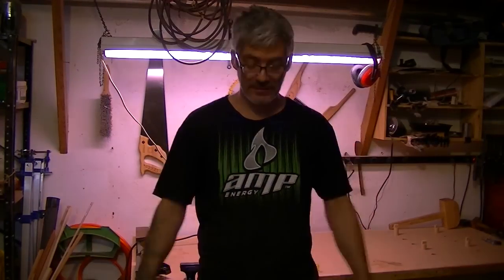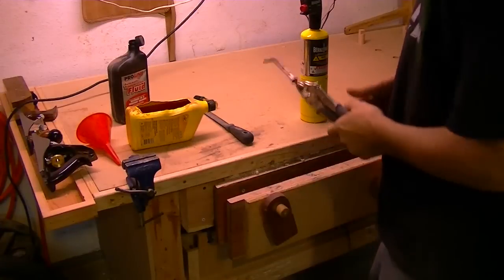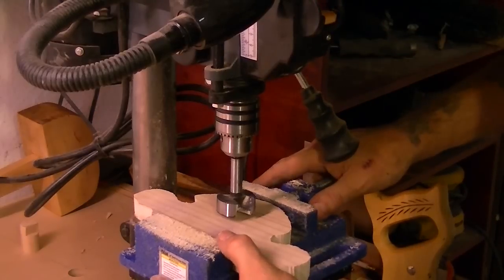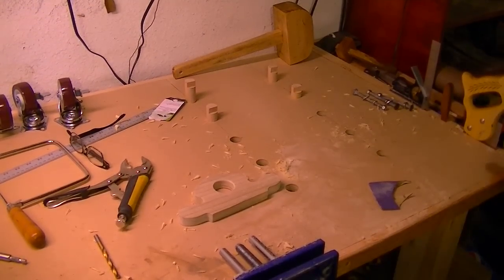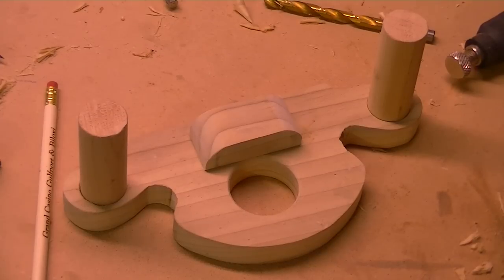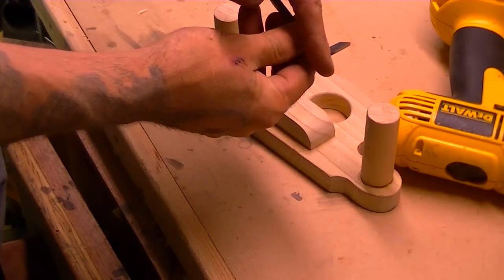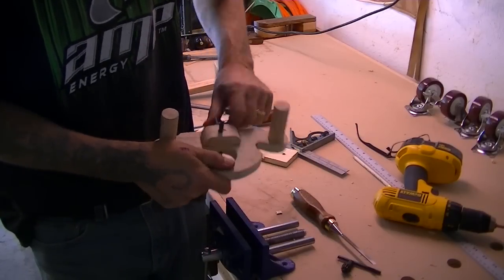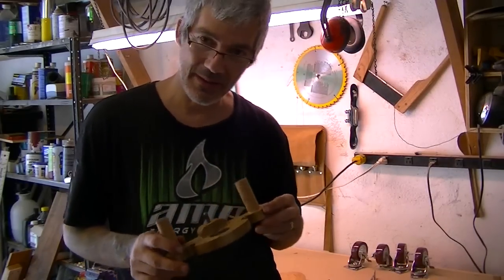Home Made, Hand Router Plane, a must for a woodworker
I don't have an electric router to make dado's So I decided to make one, I really had fun making this.

Thanks